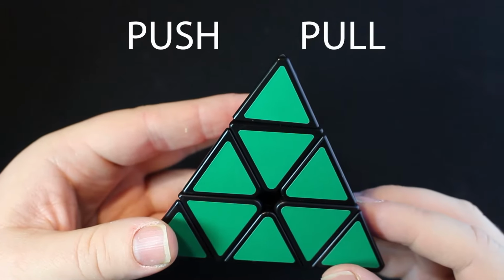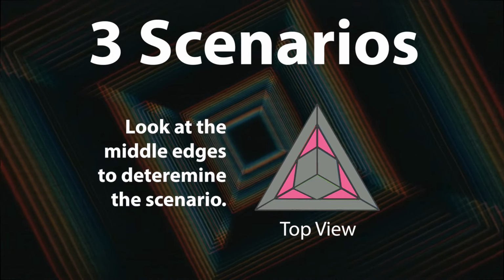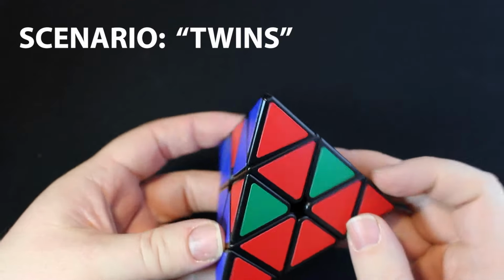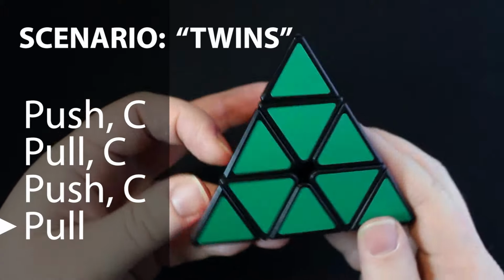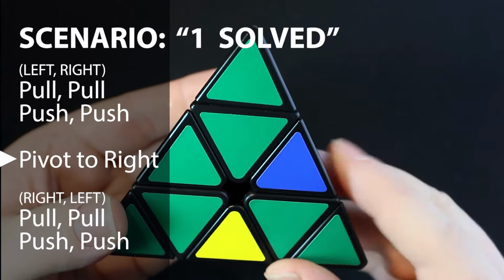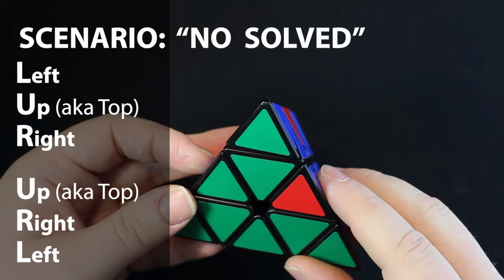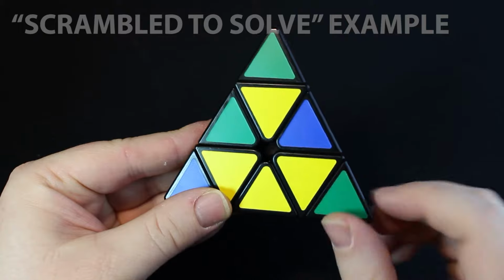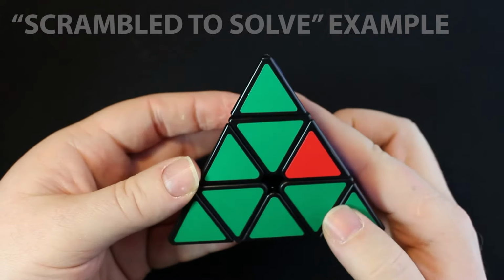Pyramid Puzzle | Easiest Solve | Stage 3 - Final Boss Battle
Stage 3 for solving the Pyramid! You’re in luck! Somehow you’ve stumbled upon the easiest method to solve a Pyramid Puzzle.

0:00 Introduction
0:21 Pyramid Cheat Sheet
0:37 Push & Pull
1:03 Tip & Top
1:55 Identify The Three Scenarios
3:07 Solve The Three Scenarios
3:09 Scenario Solve: TWINS
4:51 Scenario Solve: 1 SOLVED
6:39 Scenario Solve: NO SOLVED
8:19 TIME CHALLENGE!
8:30 "Scrambled to Solve" Example 1
11:10 "Scrambled to Solve" Example 2
13:40 THANKS TO PATRONS!

*HAVING TROUBLE WITH THIS STEP?*
*~* Check the Chapters Above.

*BUY A CUBE!*
1x1 Cube
2x2 Cube
3X3 Cube
4x4 Cube
5x5 Cube